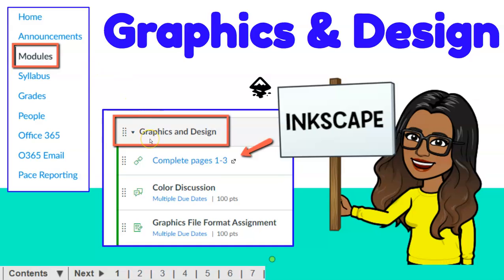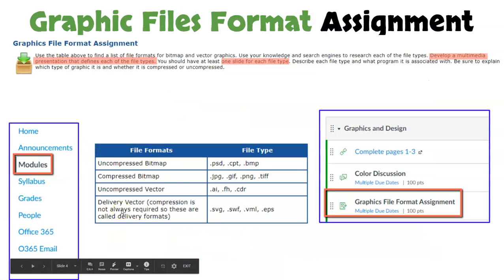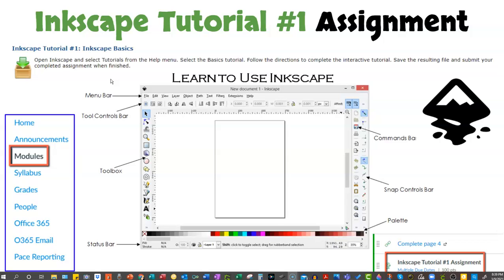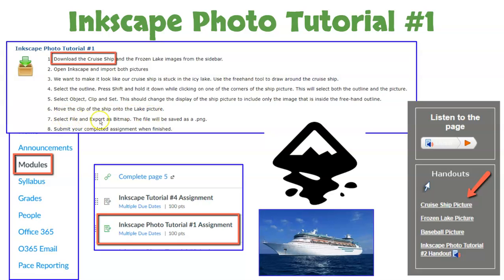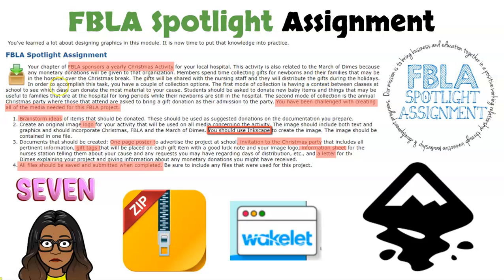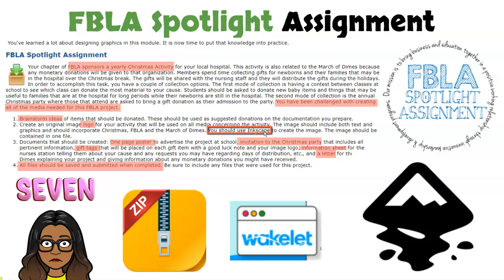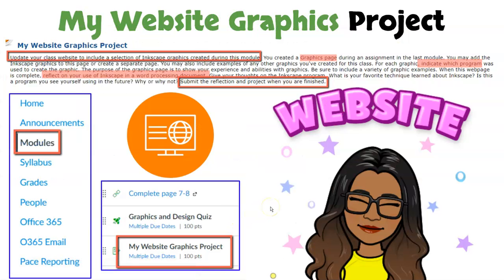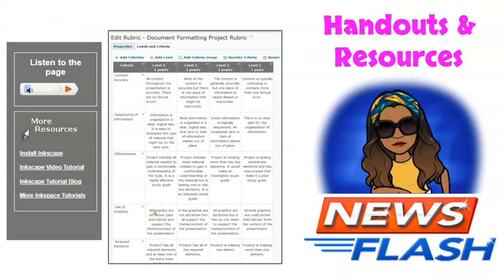Graphics and Design | Georgia Virtual School